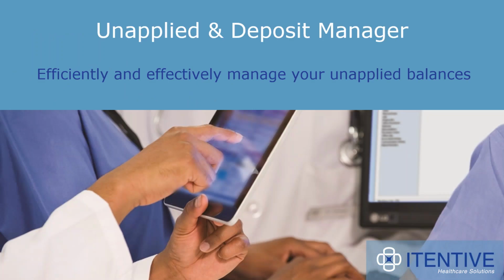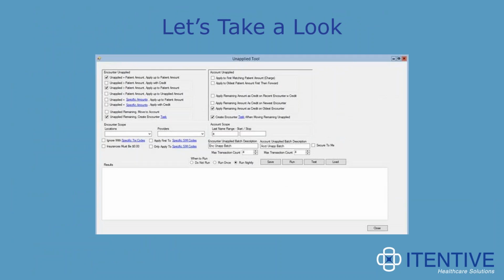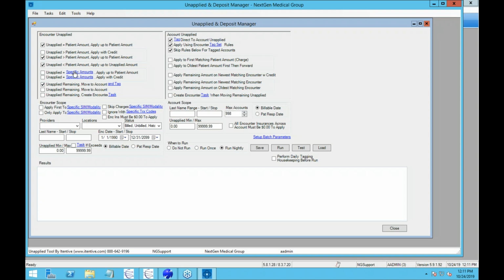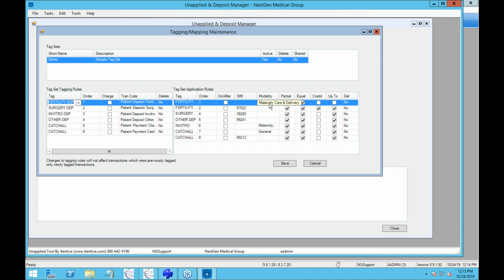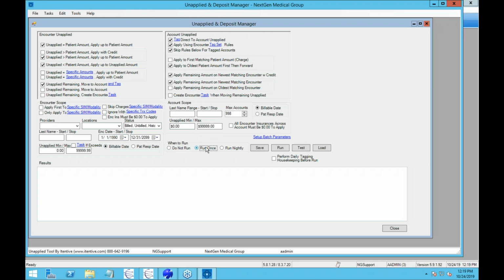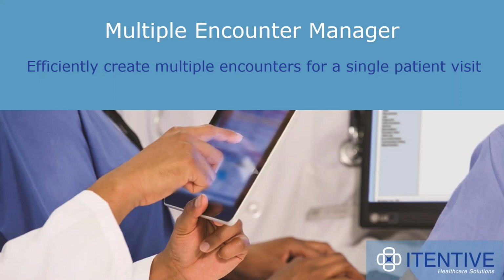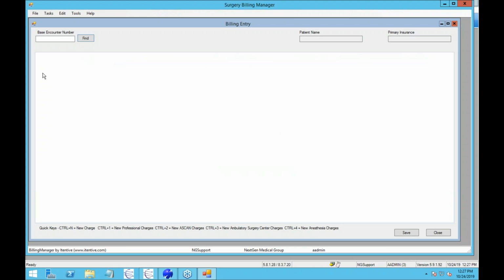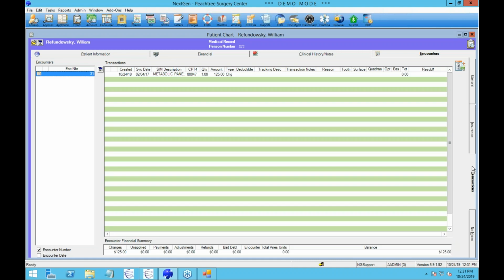New PM Tools for Managing Unapplieds, Deposits, and Multiple Encounter Visits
We recently created new NextGen Add-on Products to help with some of the more tedious PM activities in NextGen.  Join us while we demo these tools to see how your practice could save time and effort on PM and billing activities.

Unapplied & Deposit Manager will save your staff time whether they’re working general unapplied amounts or using the unapplied buckets to manage deposits. For general unapplied credits, you pick the rules you’d like to use to apply the balances. Do you only want matching amounts, partial amounts, or would you like to over apply to produce a credit balance to be refunded? Additionally, if you’re cleaning up co-pays, you can specify the exact amounts that the system will apply down to the encounters regardless of balances. Unapplied & Deposit Manager is built to automate a majority of the work required for encounter and account unapplied balances. For practices who keep deposits against future services in unapplied, you can map the transaction code used to post the payment to future services by a combination of Service Items and/or Modalities. The deposit will automatically be drawn down for its intended use as the patient has those specific procedures in the future. Unapplied & Deposit Manager is designed to save your staff valuable hours whether the need is to clean up unapplieds, simplify the ongoing handling of unapplieds, manage deposits, or all of them!

Multiple Encounter Manager makes the process of creating multiple encounters for a single patient visit more efficient.  It is ideal for practices that require billing staff to enter/exit multiple practices to enter different charges such as professional charges, ambulatory surgery center charges, anesthesia charges, etc. for a single patient visit. This add-on tool enables billing staff to enter all the encounters and charges from just one screen.